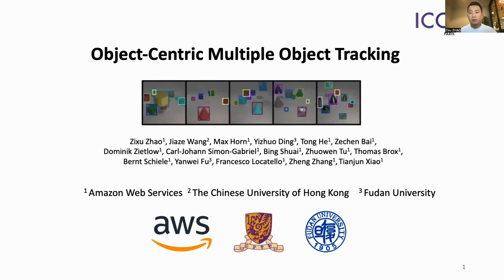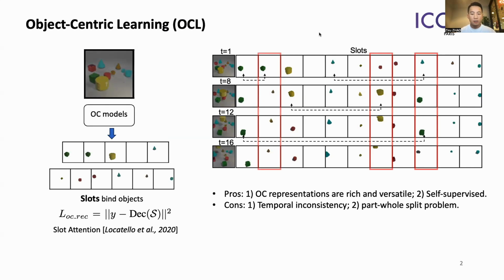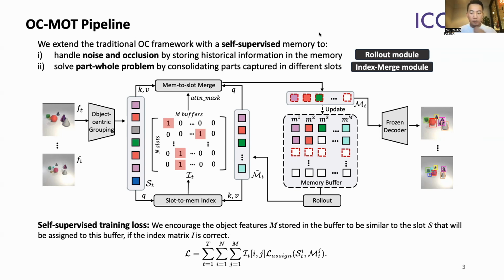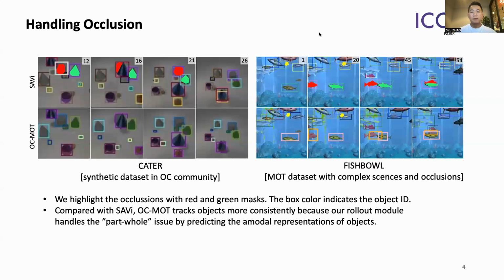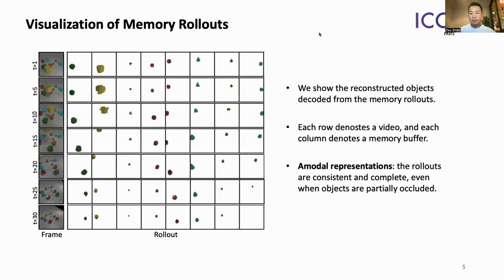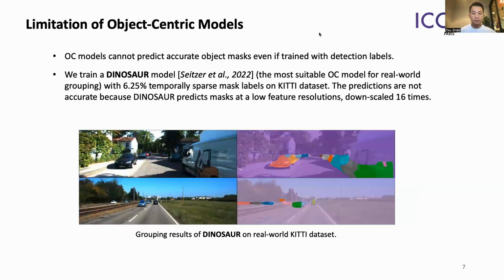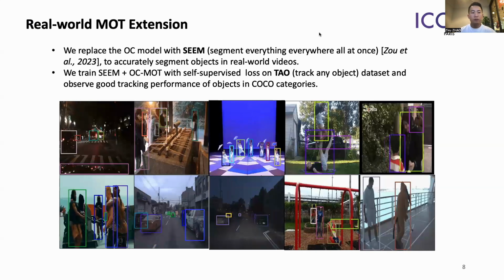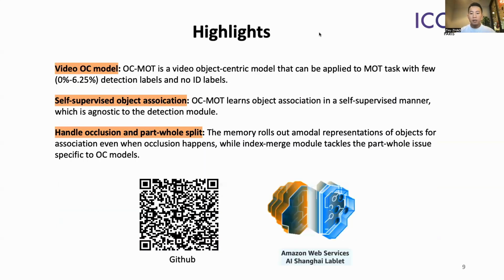Object-Centric Multiple Object Tracking